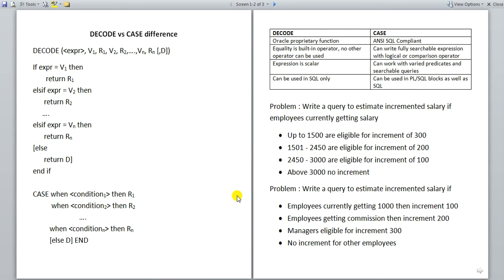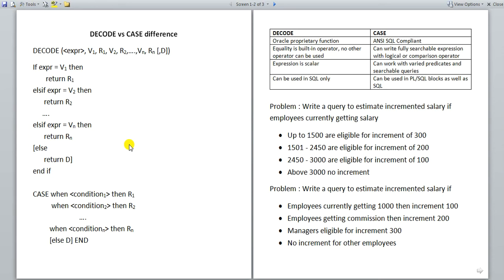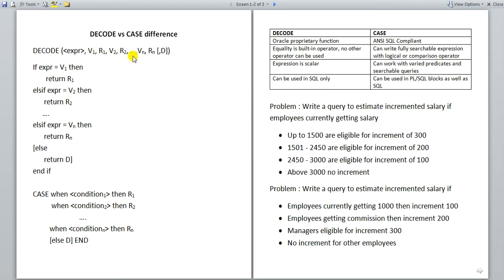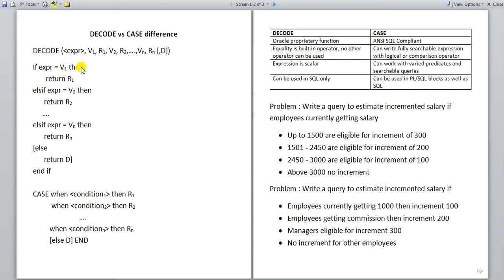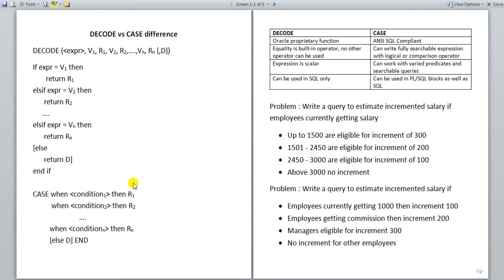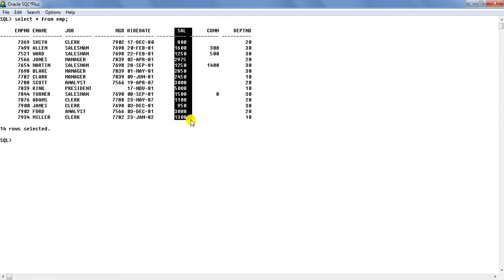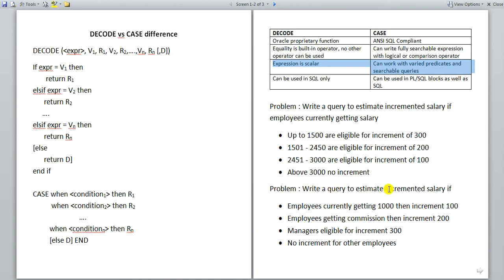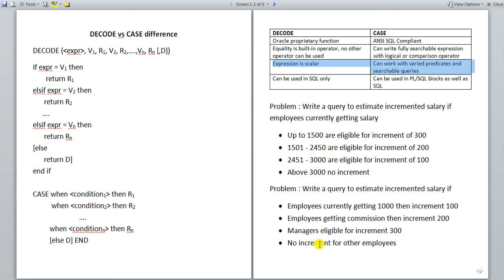SQL decode vs case - Decode and Case difference - Difference between Case and Decode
Oracle SQL decode vs case difference. Advanced courses
Interview question : What is that a decode can not do but case can do? explain with example.